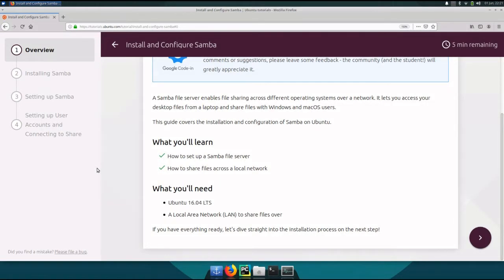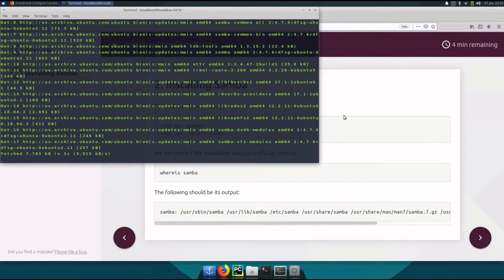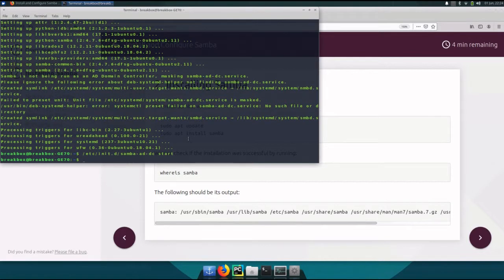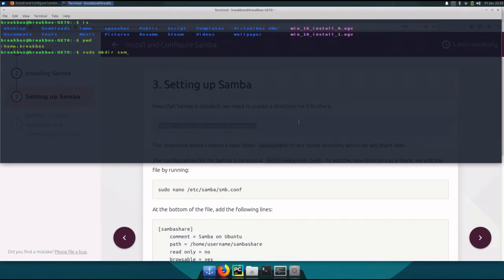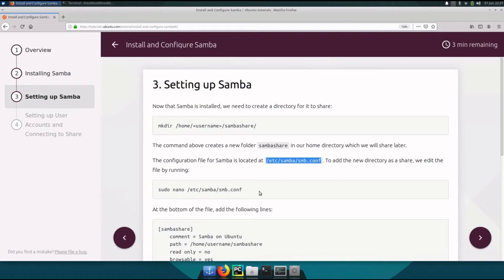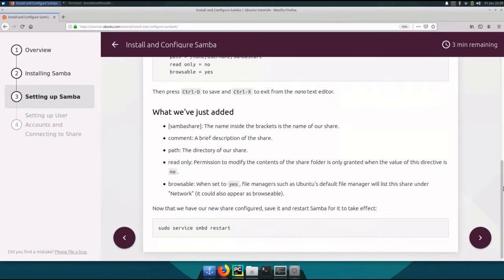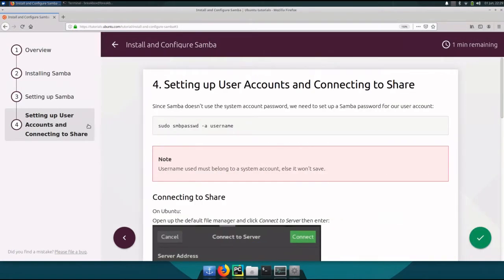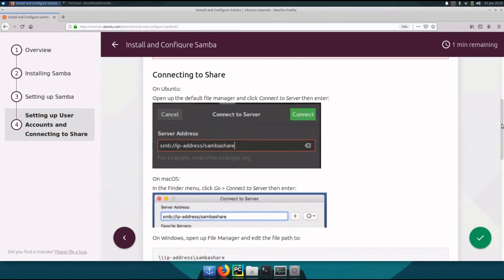Ubuntu Samba File Share Setup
To install Samba, we run:
sudo apt update
sudo apt install samba

We can check if the installation was successful by running:
whereis samba

The following should be its output:
samba: /usr/sbin/samba /usr/lib/samba /etc/samba /usr/share/samba /usr/share/man/man7/samba.7.gz /usr/share/man/man8/samba.8.gz

Now that Samba is installed, we need to create a directory for it to share:
mkdir /home/username/sambashare/

The configuration file for Samba is located at /etc/samba/smb.conf. To add the new directory as a share, we edit the file by running:

At the bottom of the file, add the following lines:
[sambashare]
    comment = Samba on Ubuntu
    path = /home/username/sambashare
    read only = no
    browsable = yes

Since Samba doesn't use the system account password, we need to set up a Samba password for our user account:
sudo smbpasswd -a username